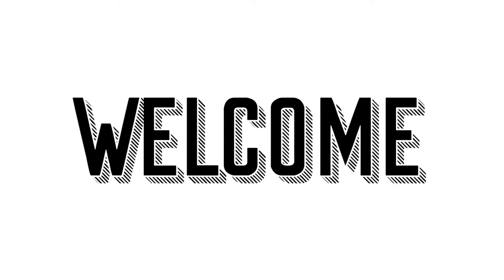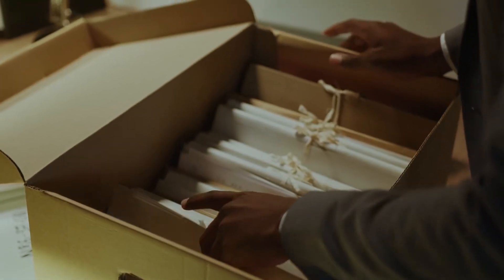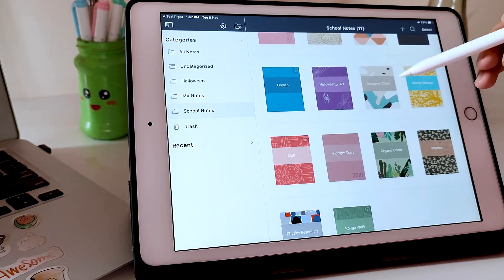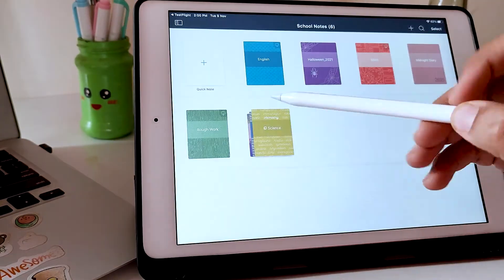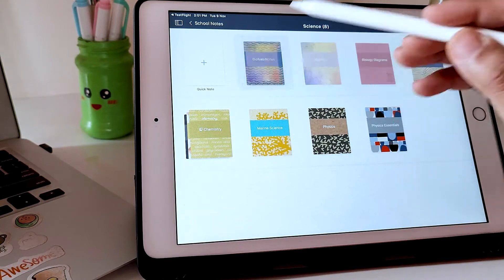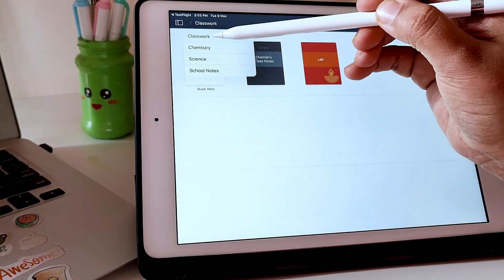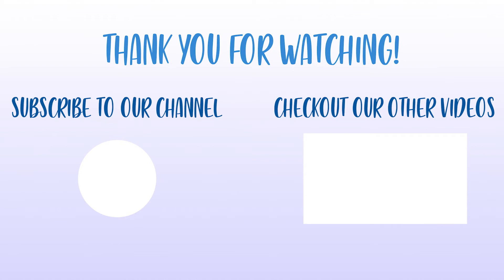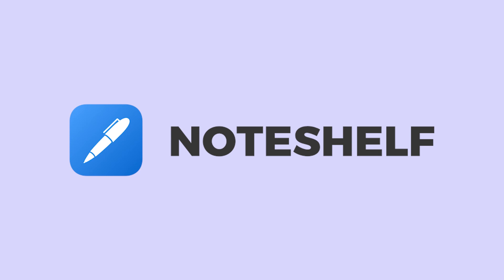Create Subgroups on Noteshelf iOS | Organise Digital Notes | Note taking app for iPad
Now, Organising your notes on Noteshelf is much easier than before. Subgroups are to your rescue. You can create subgroups inside an existing group of notebooks. Add unlimited levels of subgroups and stay organized with Noteshelf! With the latest version of Noteshelf, now create multiple levels of subgroups and keep all your notes in their designated folders.

To Create Sub Groups-

Tap on an existing group of notebooks

Drag and drop one notebook onto another to create another group

0:50 - Create groups on Noteshelf

1:06 - Create subgroups on Noteshelf

1:26 - View hierarchy of notebooks
Happy Organizing!

Haven’t downloaded Noteshelf yet?